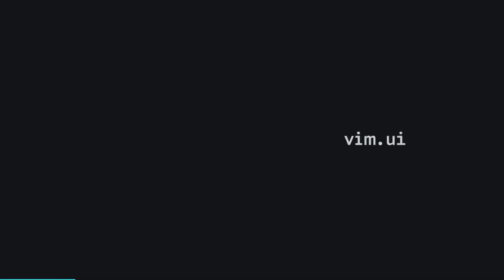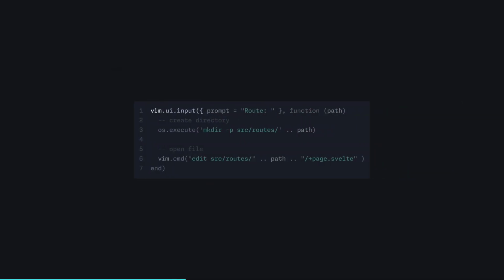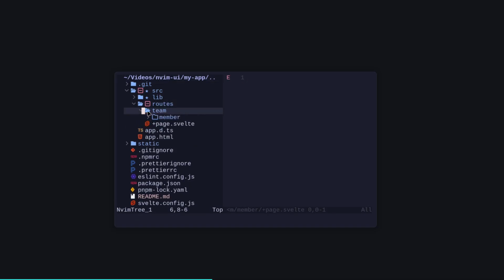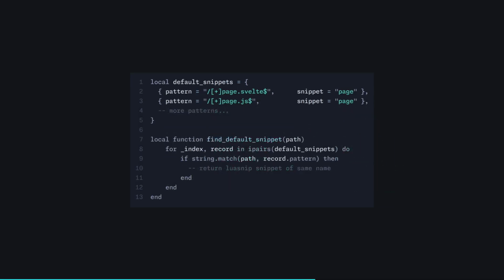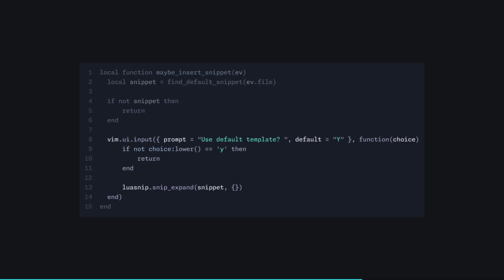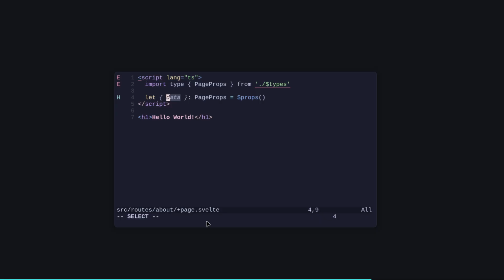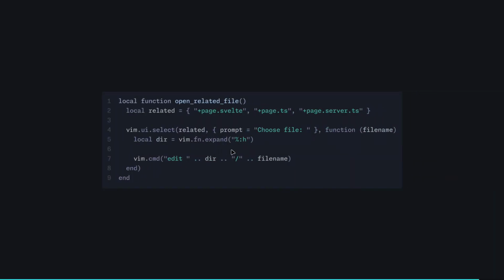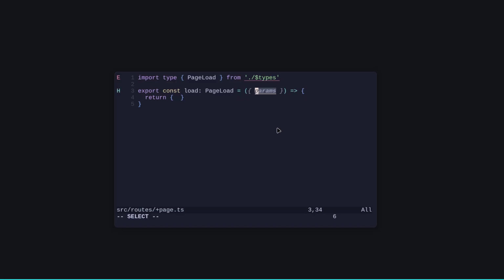Build custom Neovim workflows with vim.ui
Create custom Neovim workflows that use input.

Learn how to use vim.ui.prompt() and vim.ui.select() to drive your customer workflows.

Demos:

- Create a directory and file, and open the file
- When a new file is created, load a default snippet using LuaSnip
- Navigate quickly between related files using FzfLua

TOC:

0:00 Automating workflows
0:41 Text inputs
2:13 Confirmation
5:01 Select